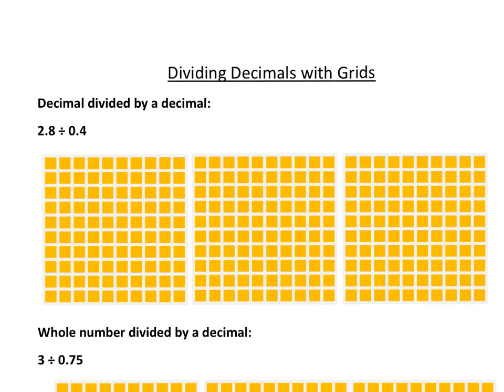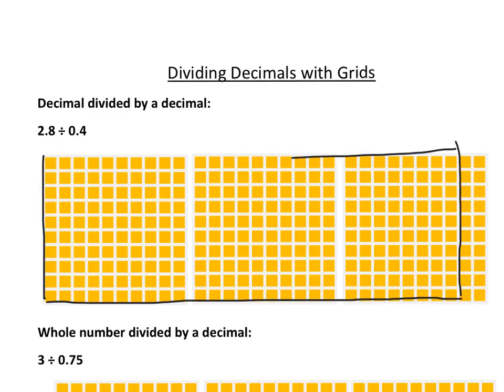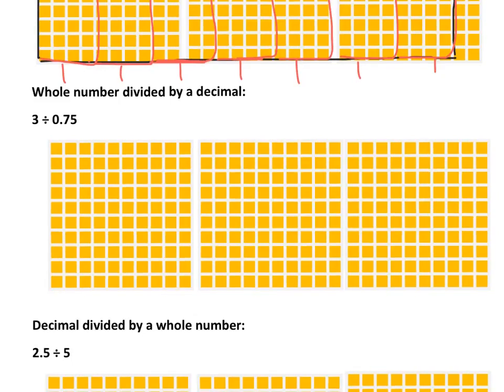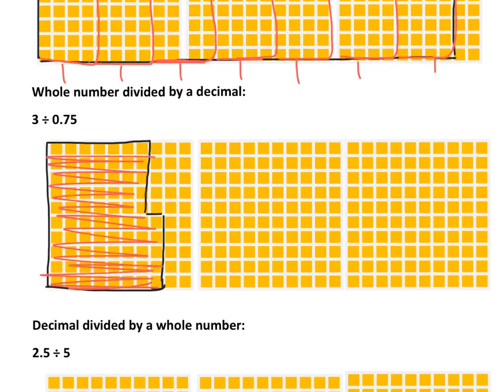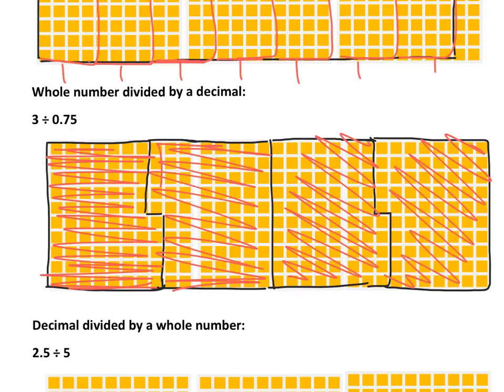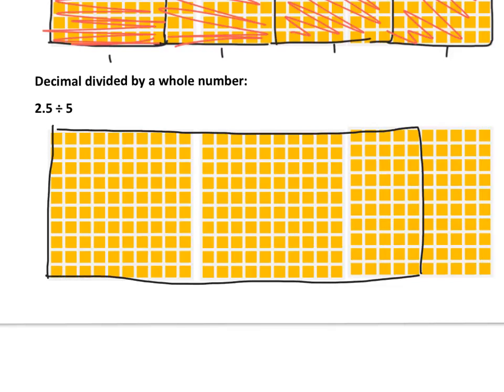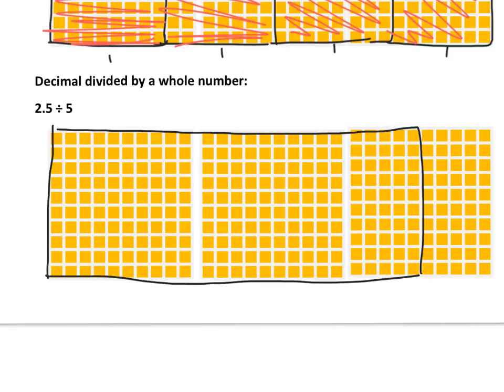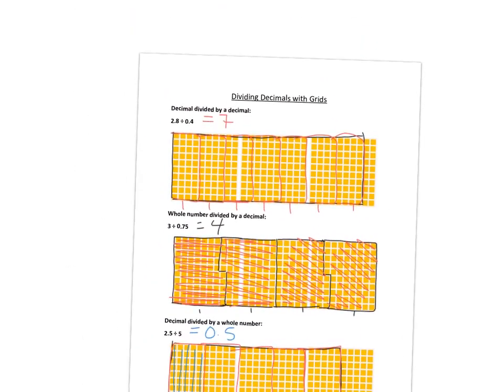Dividing Decimals with models - Grids